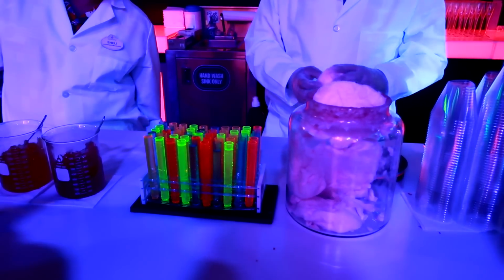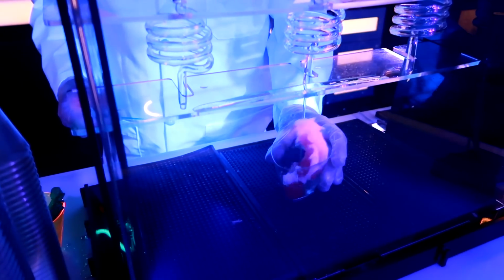Cotton Candy Vanilla Tonic Water Review | Disney's Epcot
MJ checks out an amazing product from the Disney Epcot Food and Wine Festival, this is a Cotton Candy and Vanilla Tonic Water drink! IN BLACK LIGHT!